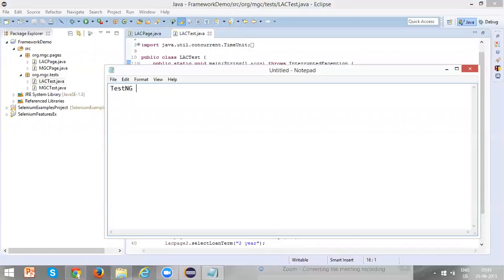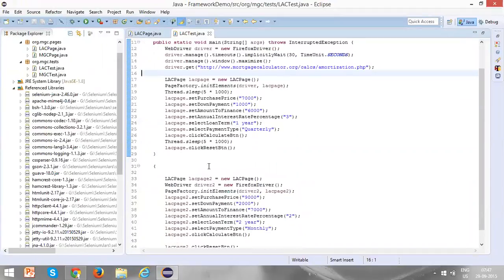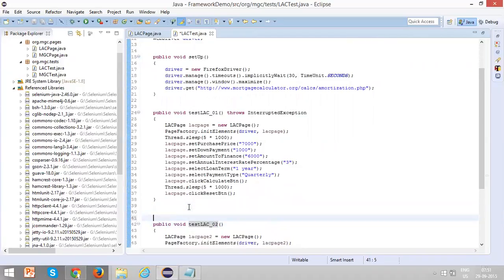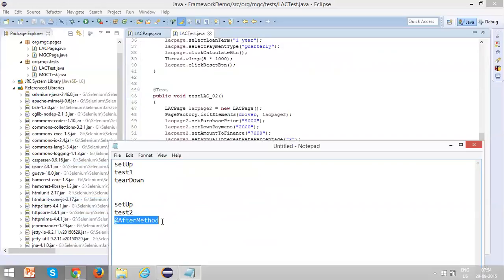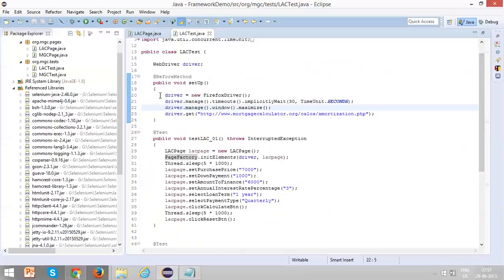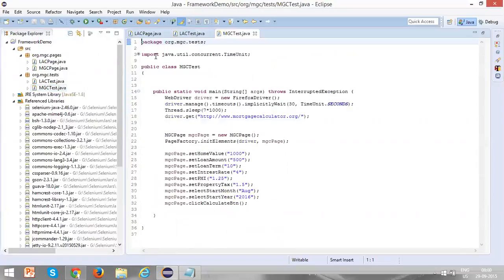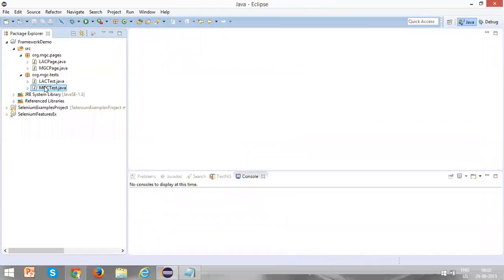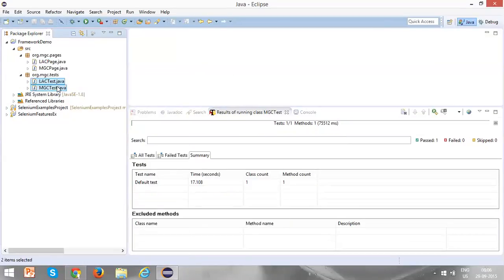Class9 Batch10 Selenium Converting tests using TESTNG